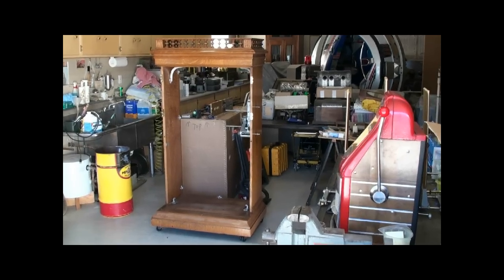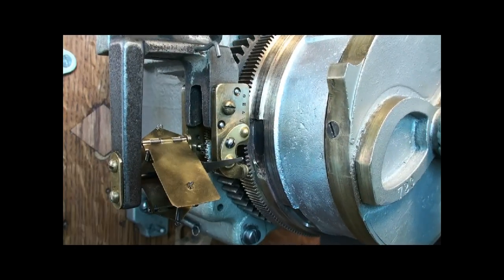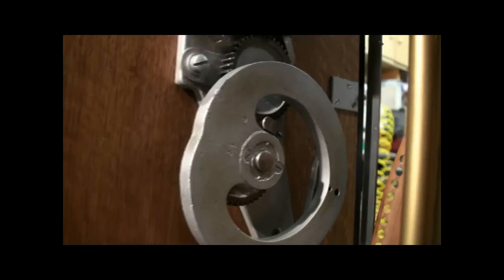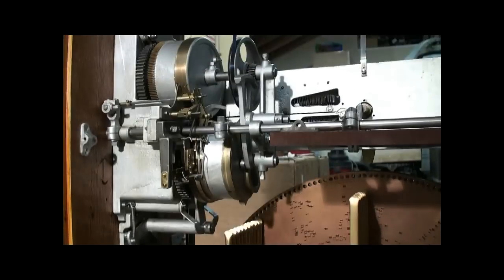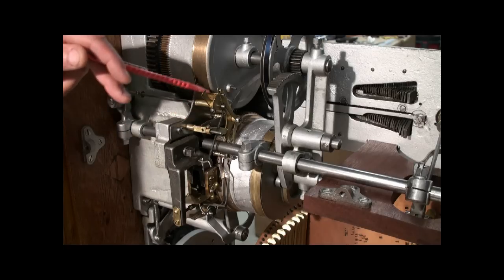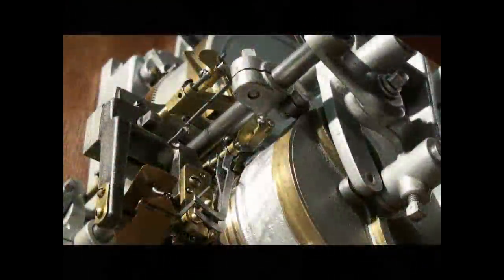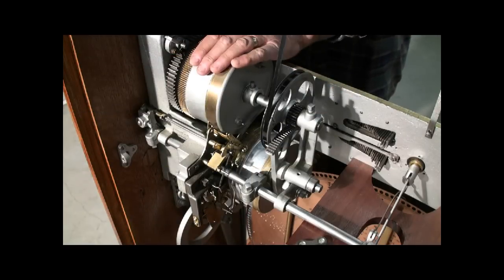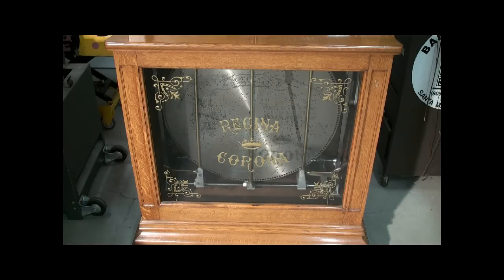Regina Corona 27" Disc Changer - Detailed Operating Sequence of this Music Box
These music boxes were made in the late 1800s, up to about 1905 when they were relaced by the phonograph record. This video includes a detailed explanation of how the mechanism works.